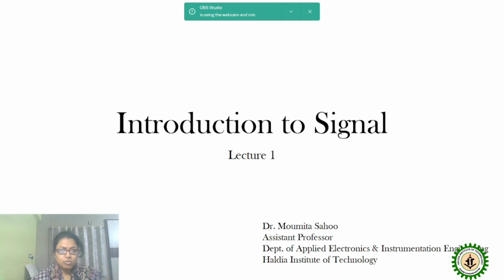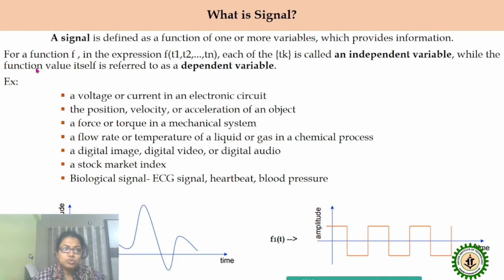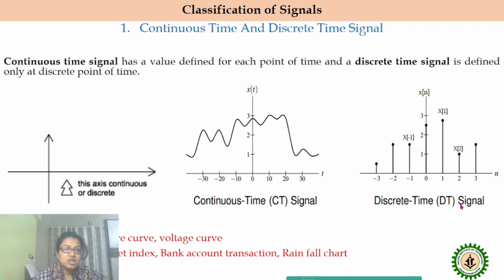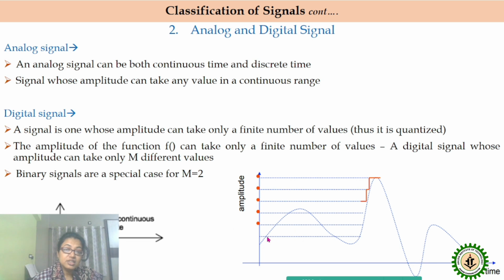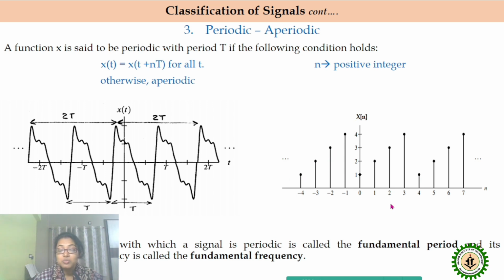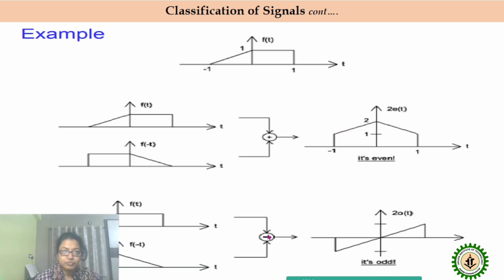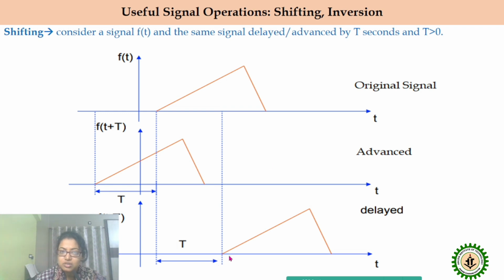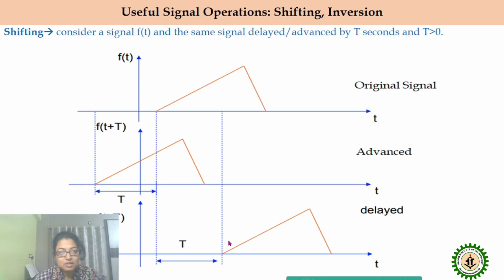Introduction to Signal[Part-I]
Dr. Moumita Sahoo, AEIE